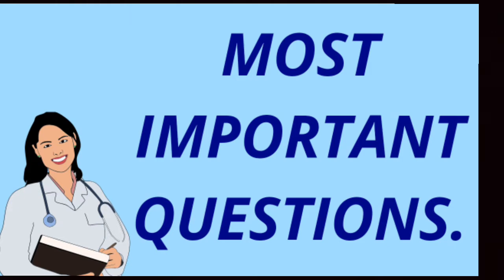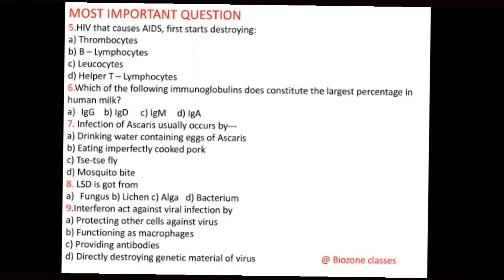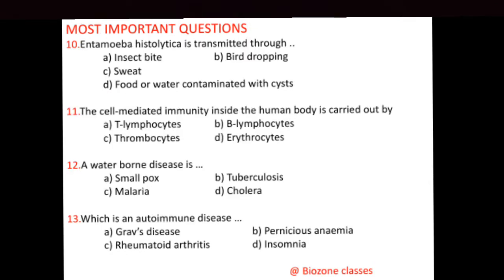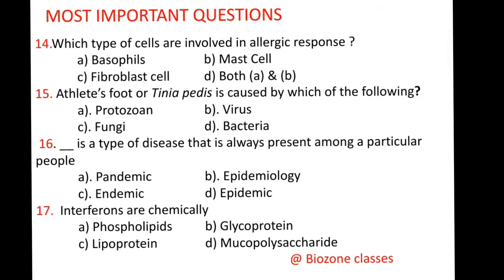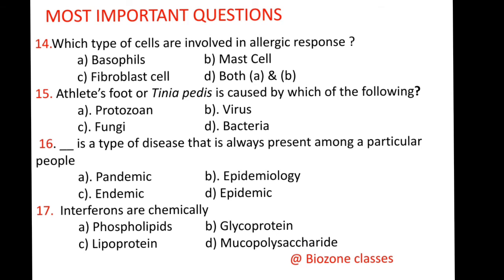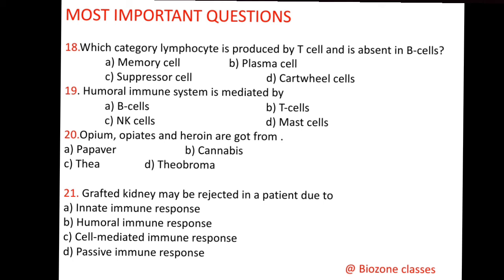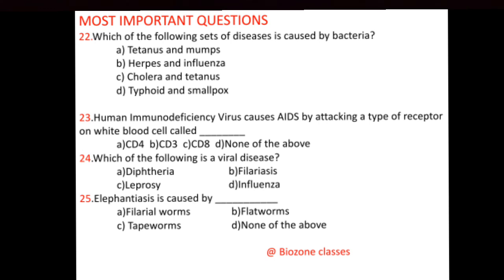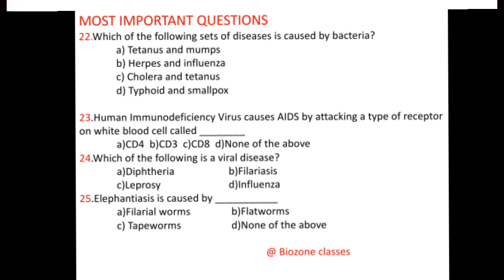NEET 2020 : Most important questions : Human Health and Disease class 12 biology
NEET 2020  Humans health and disease most important question for NEET /AIIMS 2020 class 12 BIOLOGY # Dr.DEEPA Dahakes NEET BIOLOGY
In todays session Most important question of Human health and disease are discuss.

Dr.Deepa Dahake is involved in conceptual teaching and is one of the enthusiastic teacher who motivates her students time to time and especially focus on their weakness as well as strength to boost their preparation in Board and NEET.

neet ug
neet 2020 preparation
neet 2020 exam syllabus
neet nta
neet 2020 exam crash course
neet 2020
neet 2021
neet 2022
neet 2020 exam centers
neet 2020 exam preparation in hindi
neet 2021 exam date
neet 2020 exam admit card
neet 2020 exam date
neet 2020 centers double
neet 2020 exam pattern
neet 2021 exam pattern
neet 2020 preparation strategy
neet biology

Let's CRACK NEET 2020.